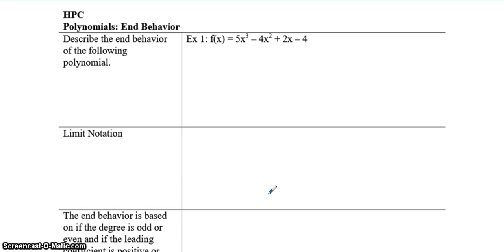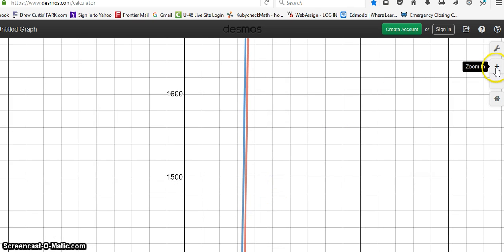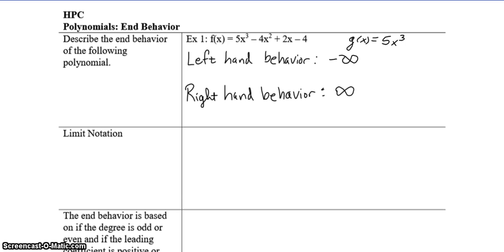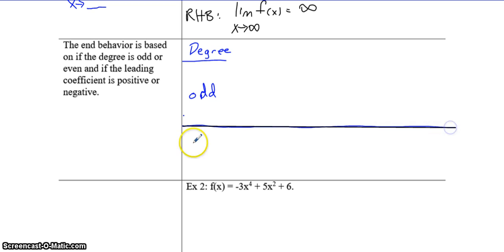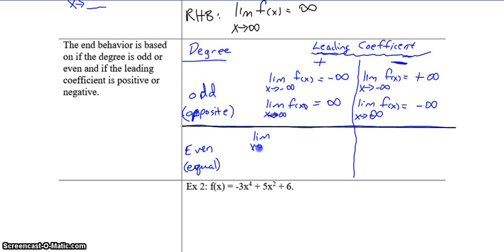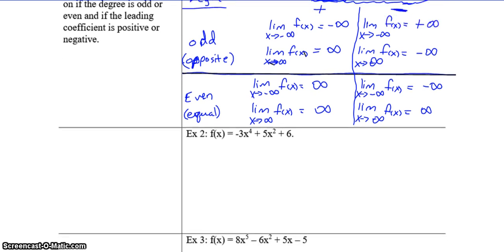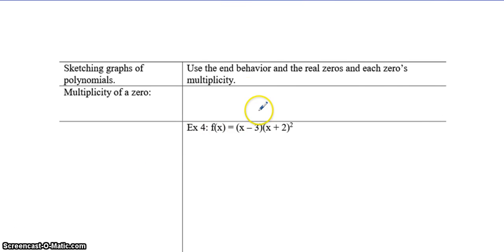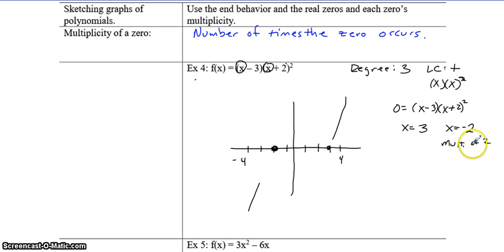HPC poly end behavior part 1